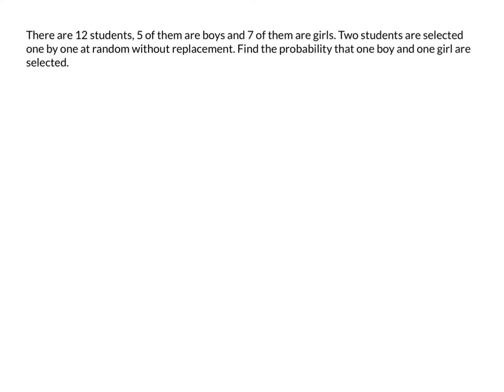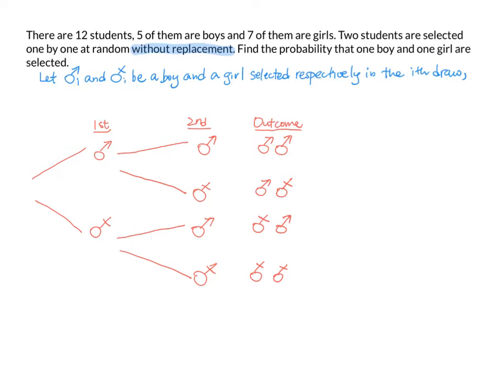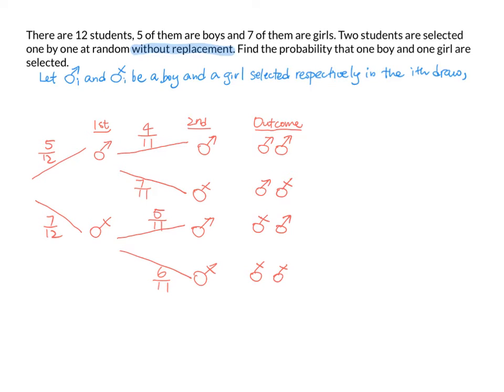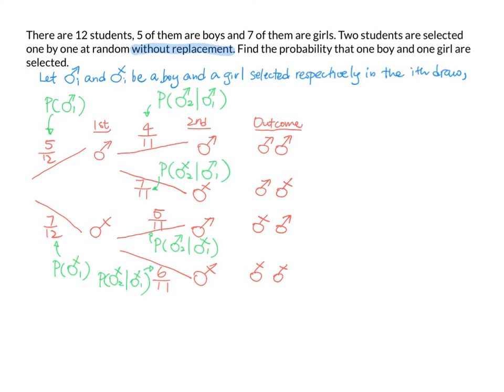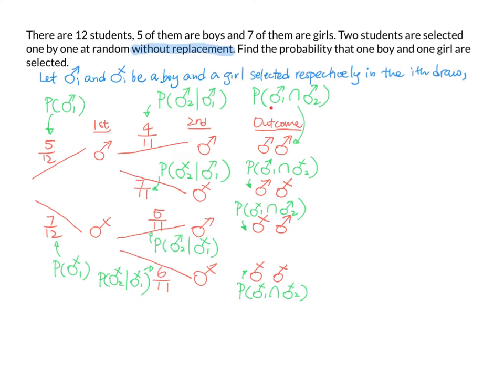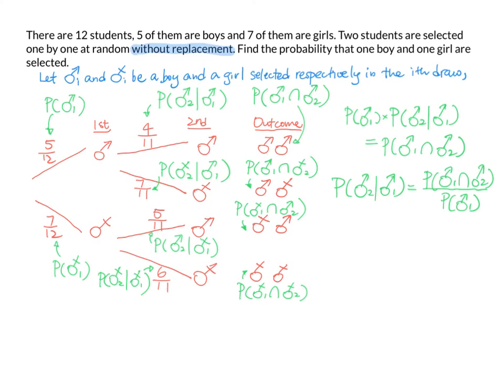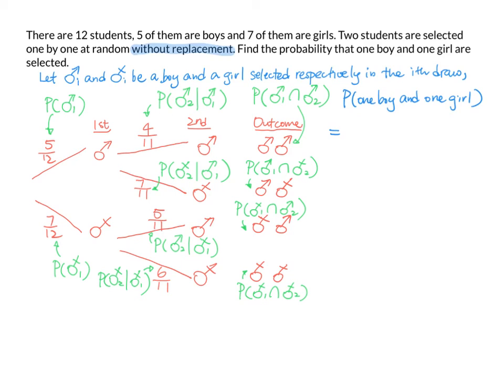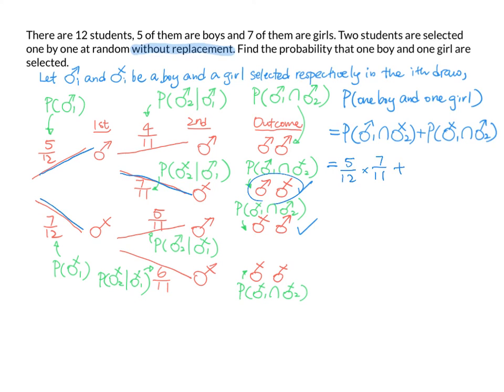S5 Probability 09- Conditional Probability 2